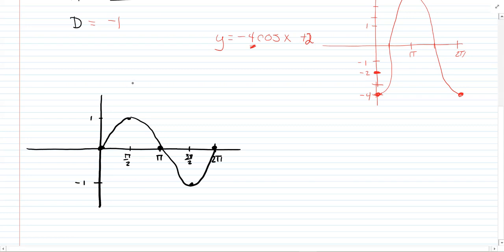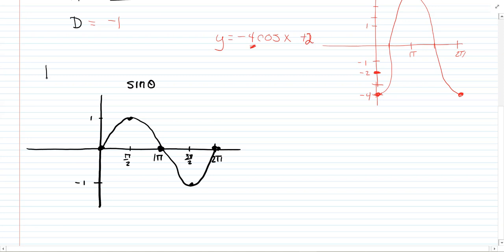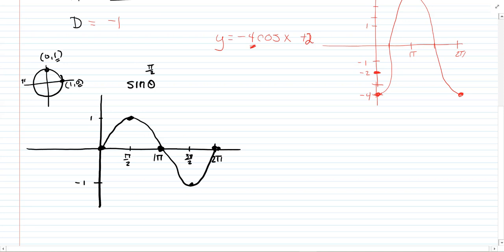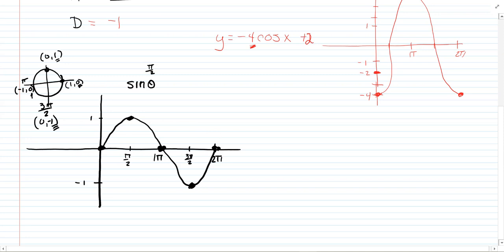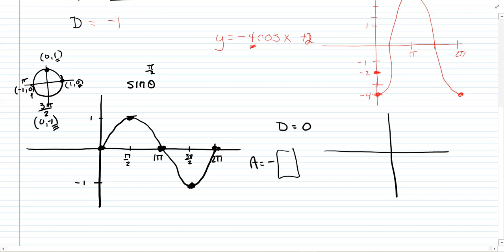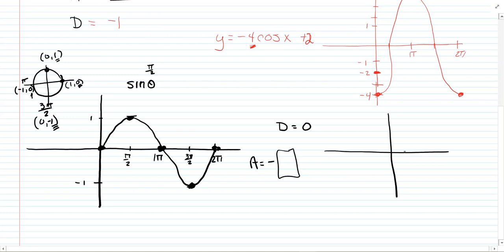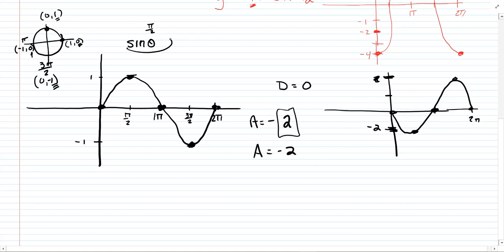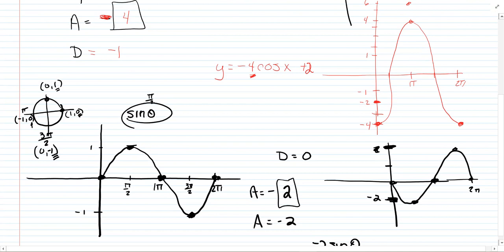4/12/2022 4:48:02 PM